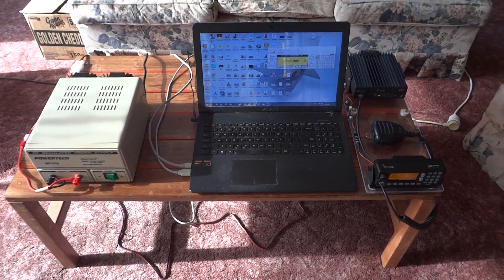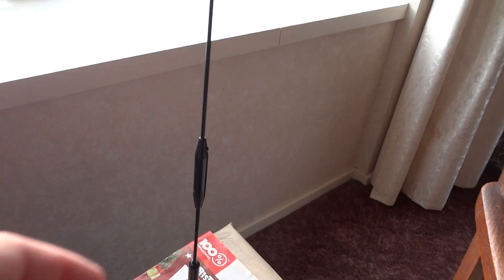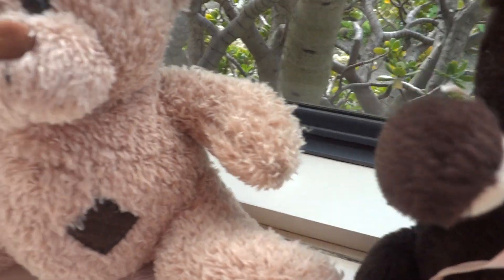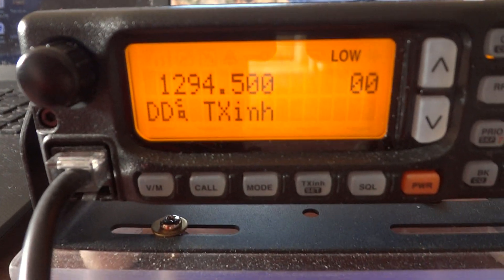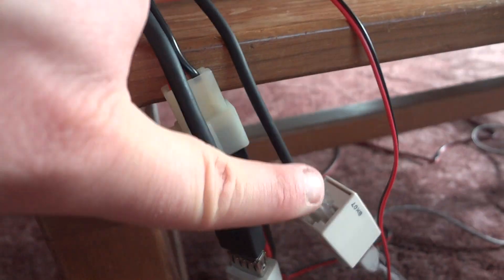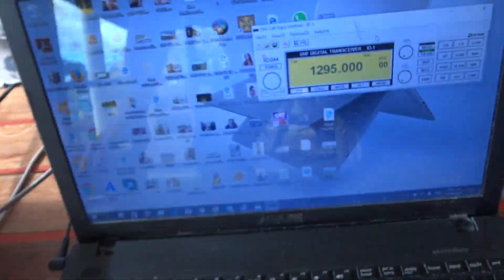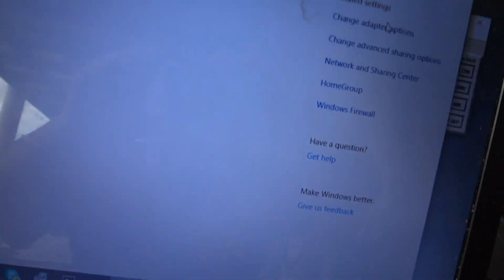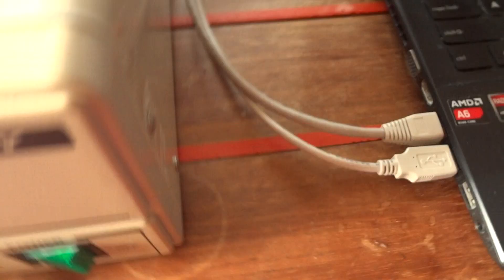MY ICOM ID-1 REVIEW. THE COMPLETE SETUP!! 👍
Here is my complete setup of my Icom ID-1. with the new comet
SBB-123 23CM monoband antenna. I absolutely love this rig, and I can't wait to get this up on the internet. If you are an amateur radio and you love the internet, then this is the radio for you!!. I hope you all have a great week.😊